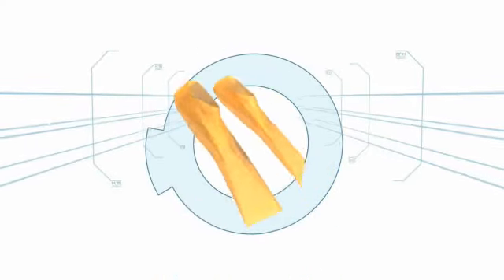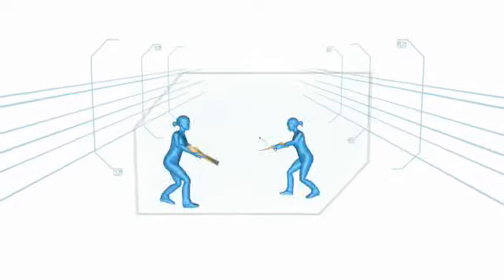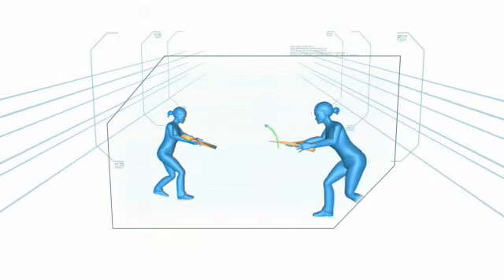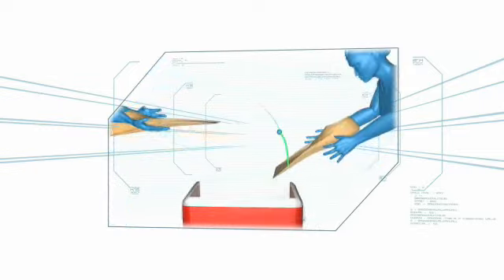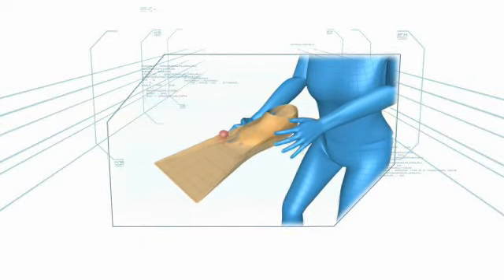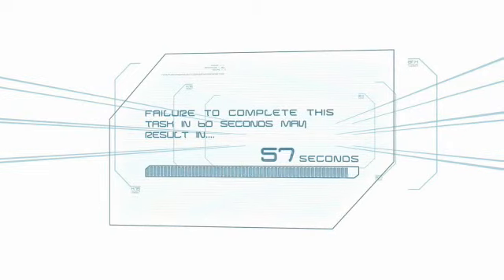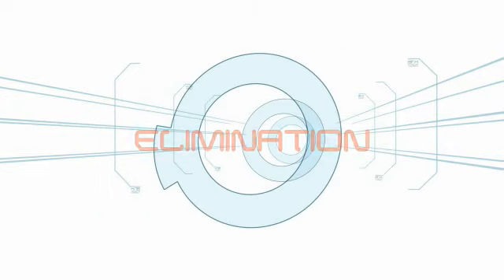Minute to Win It - Games - Beach Tennis